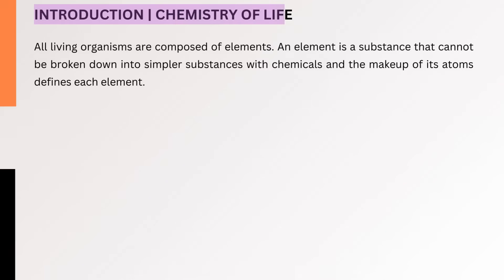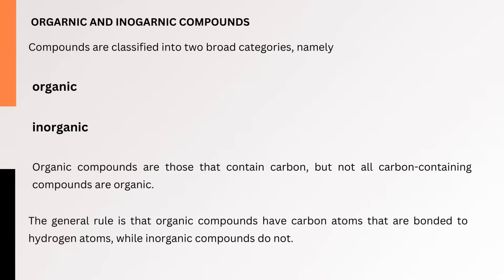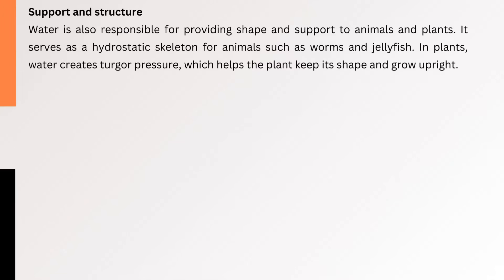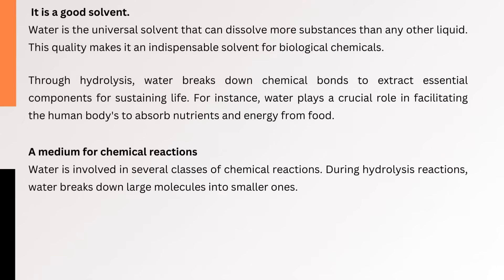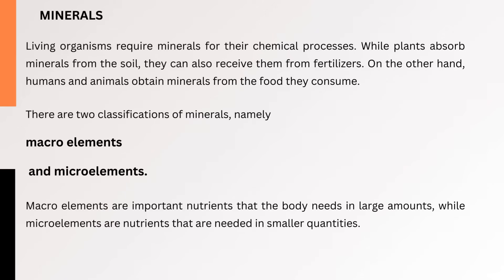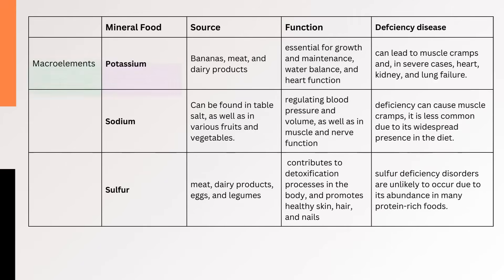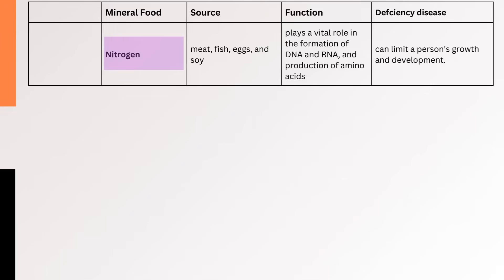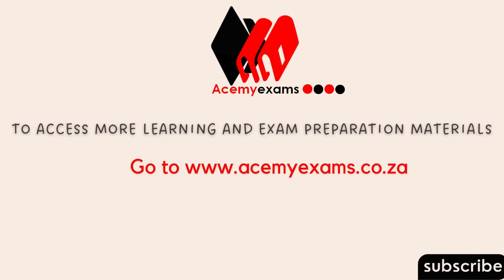Life Science Grade 10: The Chemistry of Life Simplified & Explained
🎬 Welcome to Ace My Exams Learning! In this Grade 10 Life Sciences lesson, we explore one of the most fundamental topics—The Chemistry of Life. You'll discover how elements, molecules, compounds, water, and minerals all work together to support life. This video gives you the scientific foundation to understand cell structure, body functions, and essential nutrients needed for survival—perfect for revision and exam prep!

📌 🧬 ELEMENTS, ATOMS & MOLECULES – THE BUILDING BLOCKS OF LIFE
All living organisms are made up of elements—substances that cannot be broken down into simpler parts.

1️⃣ Elements include carbon, oxygen, hydrogen, nitrogen, sulfur, calcium, and sodium.
2️⃣ Atoms are the smallest particles of elements.
3️⃣ When two or more atoms combine, they form a molecule. For example, an oxygen molecule (O₂) is made of two oxygen atoms.
4️⃣ When molecules are made from different atoms, they are called compounds. The most well-known example is water (H₂O).

📌 🌿 ORGANIC & INORGANIC COMPOUNDS
Compounds are divided into two main categories:

🔹 Organic Compounds contain carbon bonded to hydrogen. These include:
1️⃣ Carbohydrates – Energy source.
2️⃣ Fats (Lipids) – Energy storage and insulation.
3️⃣ Proteins – Tissue building and repair.
4️⃣ Nucleic Acids – Genetic material (DNA, RNA).

🔸 Inorganic Compounds do not contain carbon-hydrogen bonds. Examples:

1️⃣ Water
2️⃣ Mineral salts

Living organisms depend on both types to build and maintain cells, tissues, organs, and overall body structure.

📌 💧 THE IMPORTANCE OF WATER IN SUSTAINING LIFE
Water plays seven essential roles in life:

1️⃣ Controls Temperature – In humans, sweat cools the body. In plants, water vapor is lost through transpiration.
2️⃣ Provides Support & Structure – Water forms a hydrostatic skeleton in animals like worms and jellyfish, and turgor pressure in plants.
3️⃣ Transport Medium – Water is the main component of blood, transporting cells, hormones, gases, and nutrients.
4️⃣ Acts as a Lubricant – Found in saliva (aids swallowing), tears, and joints.
5️⃣ Good Solvent – Water dissolves more substances than any liquid, making it ideal for nutrient absorption and biological reactions like hydrolysis.
6️⃣ Medium for Chemical Reactions – Many reactions occur in water, such as breaking down molecules and photosynthesis, where water splits into hydrogen and oxygen.
7️⃣ Supports Reproduction – In marine life, water allows fertilization. In plants, it aids pollination and embryonic development in mammals.

📌 💎 THE ROLE OF MINERALS IN LIVING ORGANISMS
Minerals support chemical reactions, growth, and body function. Plants get minerals from soil and fertilizers, while humans and animals absorb them through food.

They are classified into:

📌 🌟 MACROELEMENTS (Needed in Large Quantities)

1️⃣ Calcium (Ca) – Found in fruits, vegetables, dairy, and meat. Strengthens bones and teeth, supports blood clotting, nerve, and muscle function.
👉 Deficiency causes: Rickets in children, osteoporosis in adults.

2️⃣ Magnesium (Mg) – Found in nuts, dairy, and meat. Supports bones, muscles, nerves, and energy production.
👉 Deficiency causes: Cramps, osteoporosis.

3️⃣ Phosphorus (P) – Found in meat, nuts, dairy. Helps bones, nerves, and is part of DNA and cell membranes.
👉 Deficiency causes: Rickets, osteoporosis.

4️⃣ Potassium (K) – Found in bananas, dairy, meat. Supports growth, heart function, and fluid balance.
👉 Deficiency causes: Muscle cramps, heart/kidney/lung failure.

5️⃣ Sodium (Na) – Found in salt, fruits, vegetables. Helps with blood pressure, volume, and nerve signals.
👉 Deficiency causes: Muscle cramps (rare due to availability).

6️⃣ Sulfur (S) – Found in dairy, meat, legumes, eggs. Part of proteins, aids detox, supports skin, hair, nails.
👉 Deficiency causes: Rare due to abundance in protein foods.

7️⃣ Nitrogen (N) – Found in eggs, soy, meat, fish. Essential for DNA, RNA, and amino acid production.
👉 Deficiency causes: Growth and developmental problems.

📌 ✨ MICROELEMENTS (Needed in Smaller Quantities)

1️⃣ Iron (Fe) – Found in meat and legumes. Vital for hemoglobin in red blood cells.
👉 Deficiency causes: Anemia, fatigue, pale skin.

2️⃣ Iodine (I) – Found in iodized salt and seafood. Needed for hormone thyroxin.
👉 Deficiency causes: Goiter (swollen thyroid).

3️⃣ Zinc (Zn) – Found in meat and seafood. Important for the male reproductive system.
👉 Deficiency causes: Prostate problems.